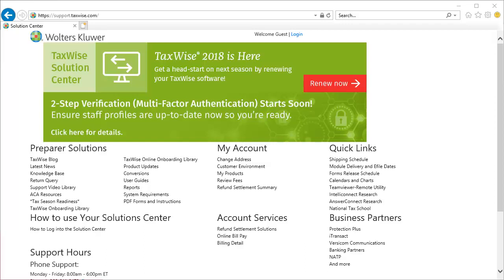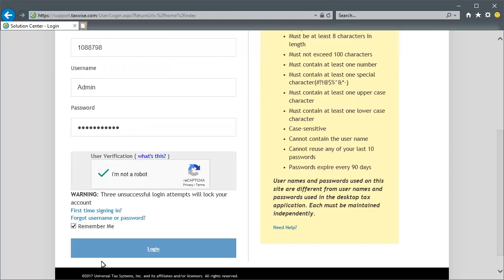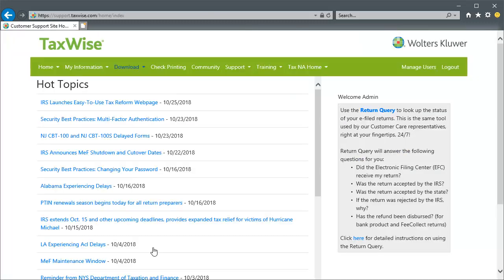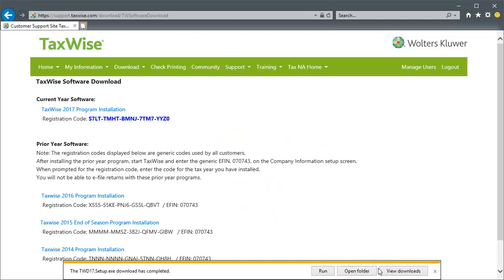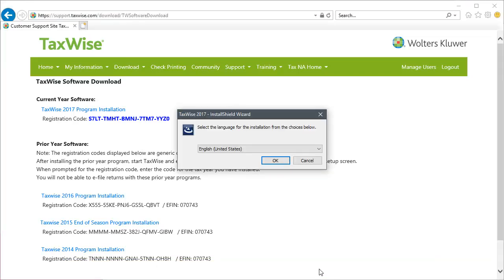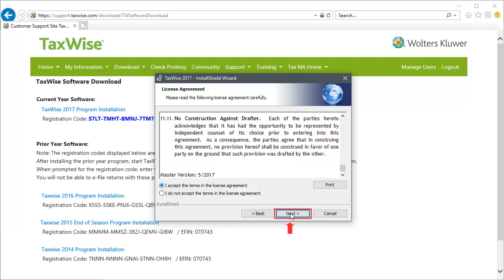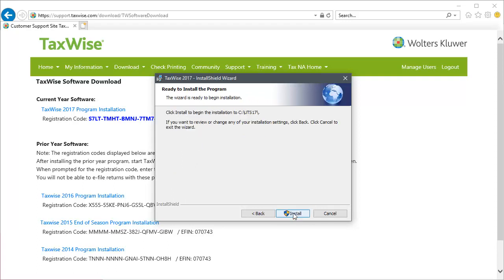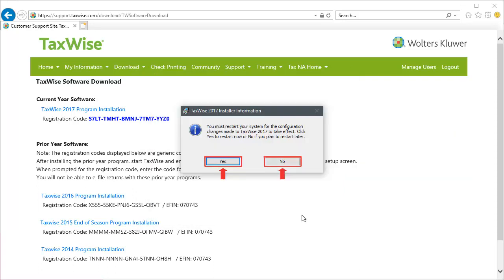TaxWise®: Downloading and Installing from the Solution Center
​This video explains how to download and install TaxWise® from the Solution Center.